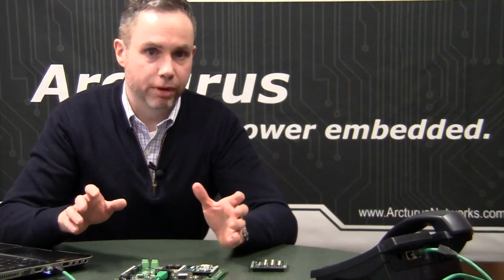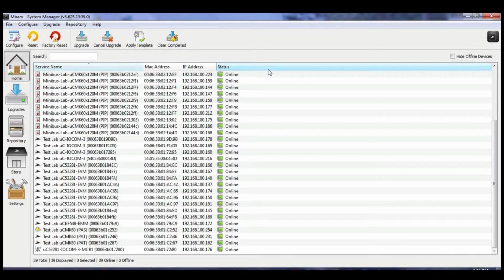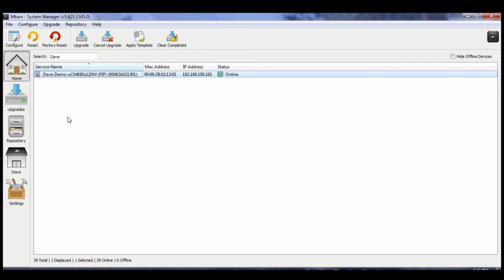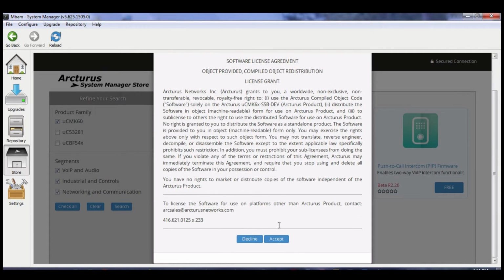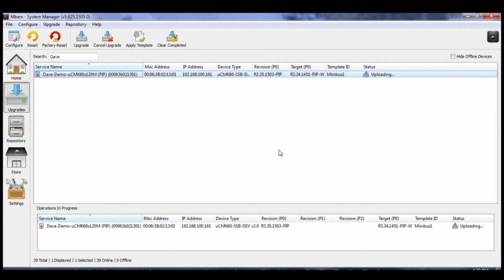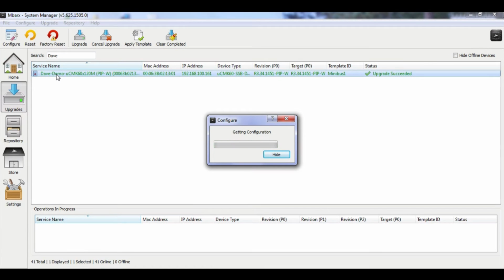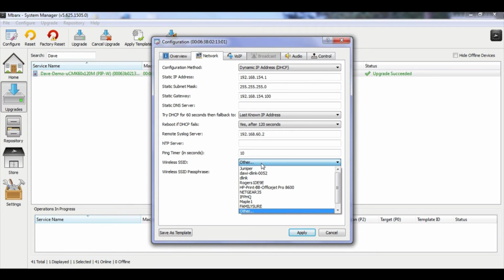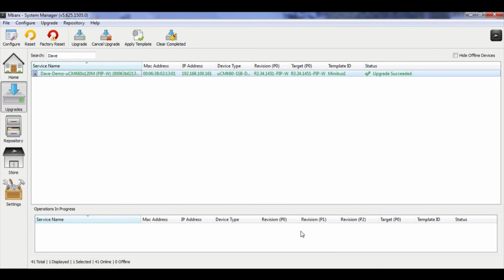uCMK6x-VoIP Release 3 - WiFi, System Manager Store and more!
Arcturus product manager, David Steele, demonstrates some of the new features now available as part of firmware release 3 for the uCMK60-VoIP platform and Freescale Kinetis K60 ARM Cortex-M4 MCU. The demonstration shows how to install and configure WiFi support using the GT202 daughtercard and PIP-W firmware. David also demonstrates the enhanced Mbarx -System Manager which now includes a Store interface to more easily access remote firmware.